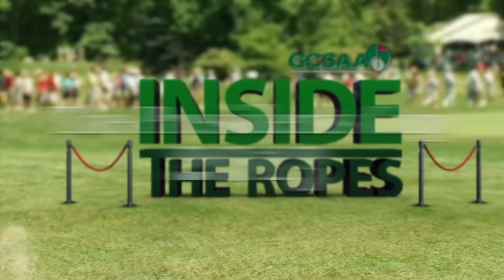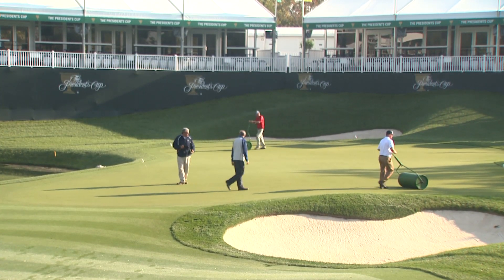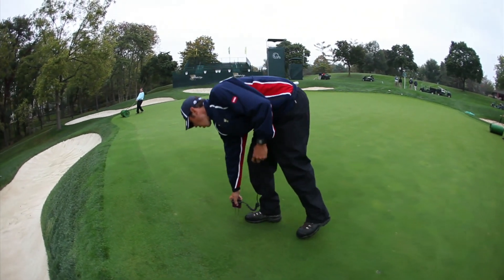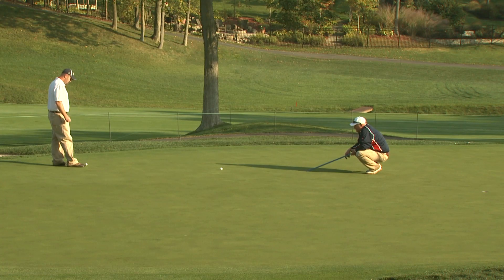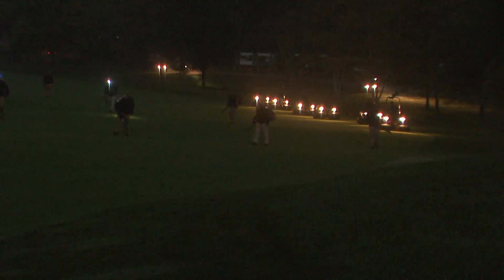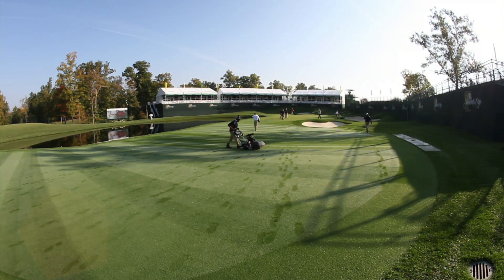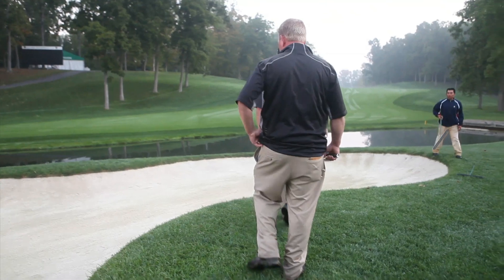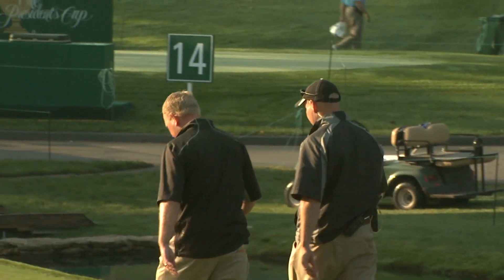Inside the Ropes: Day 2 at the 2013 Presidents Cup at Muirfield Village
GCSAA Class A Member Paul Latshaw, CGCS, and fellow GCSAA Class A Member Jake Gargasz discuss day two prep at Muirfield Village for the 2013 Presidents Cup.